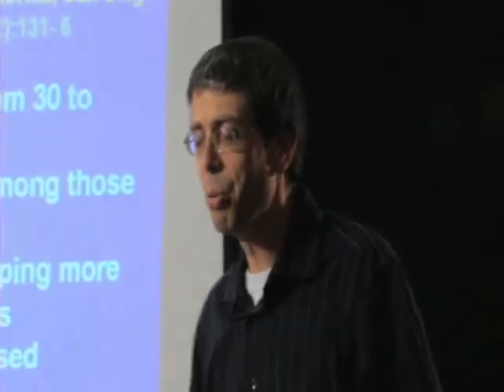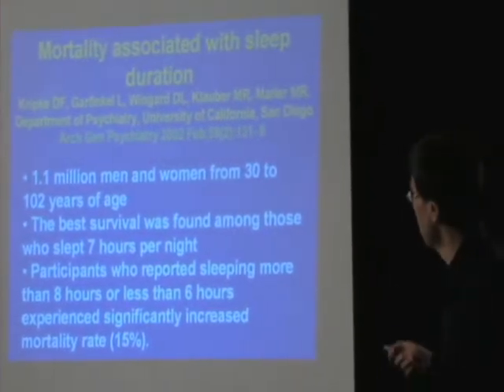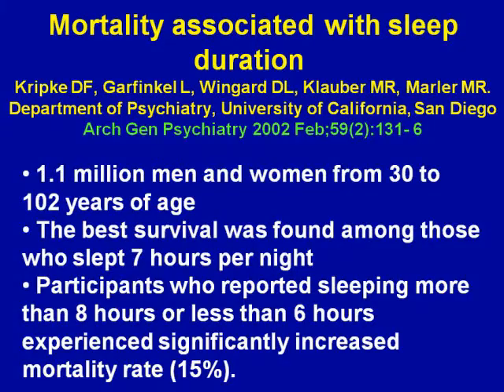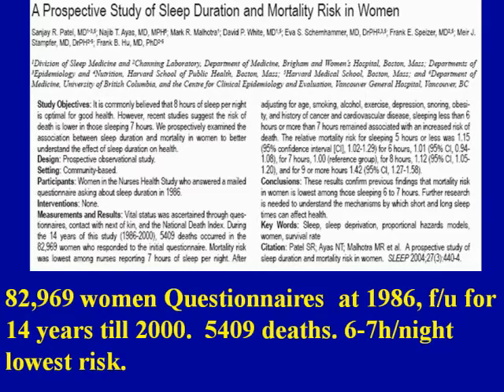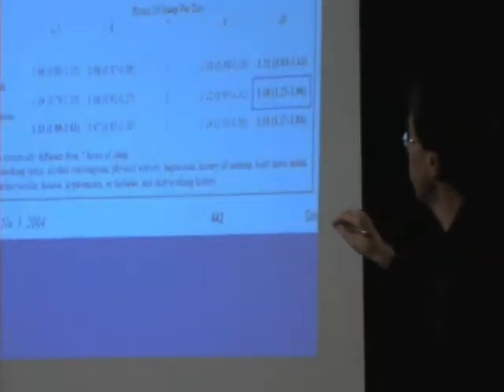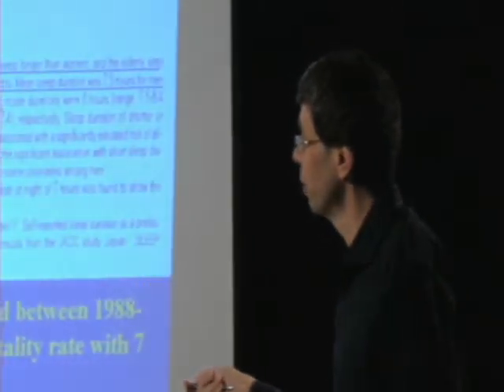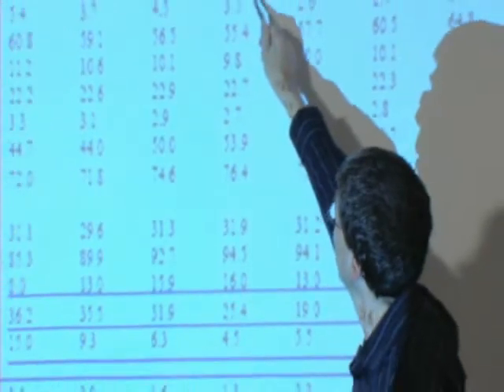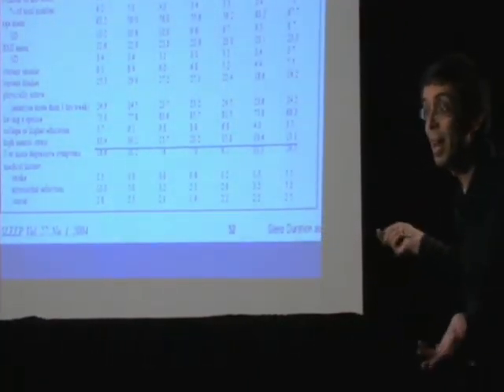Home Sleep Testing and Relation to Cardiovascular Disease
Prof.Pillar Lectures on required Sleep Time and Relation to Cardiovascular Disease .